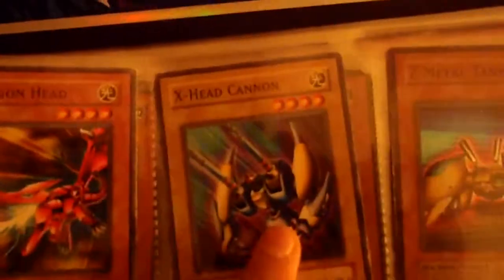rare yugioh binder with the god cards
more awsome cards